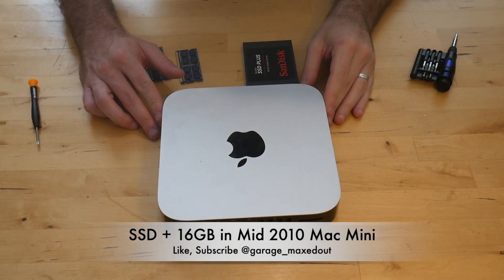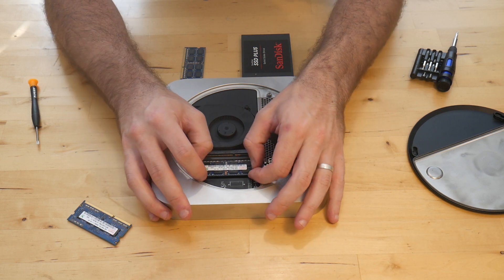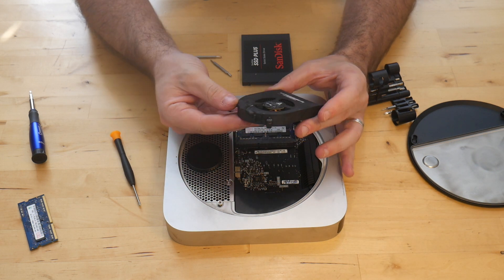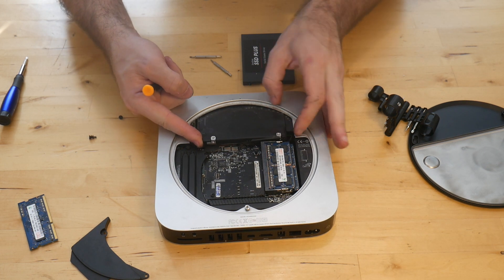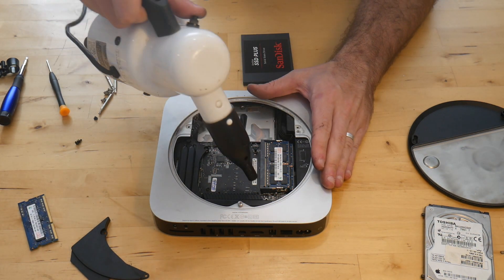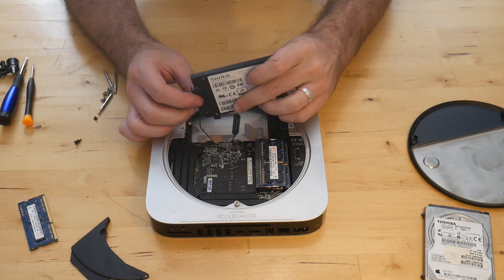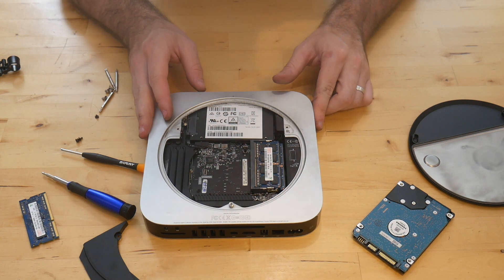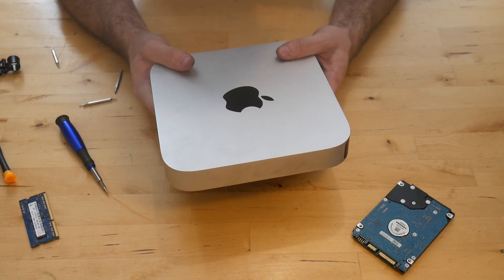Mid 2010 Mac mini EASY SSD + 16GB Ram Upgrade - Cheapest Mac you can buy in 2020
This is probably the cheapest way to get into the Apple ecosystem in 2020, with a viable machine. Putting this one together to do basic real estate work (and share docs across iPad, iPhone, MacBook).

SSD Recommendation
Ram (PC3-8500, 1.5v, 1066mhz sodimms)

30 days free Amazon Music
6 months free Amazon Prime for Students
30 days free Amazon Family Prime
30 days free Prime Video + Prime Shipping